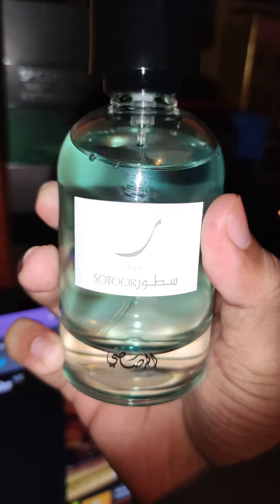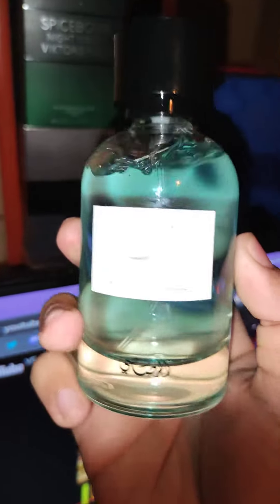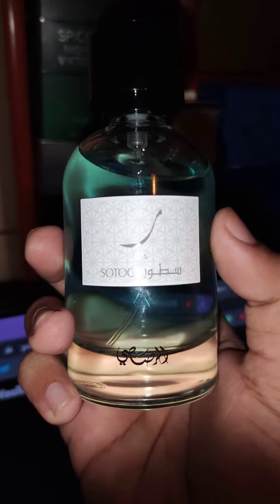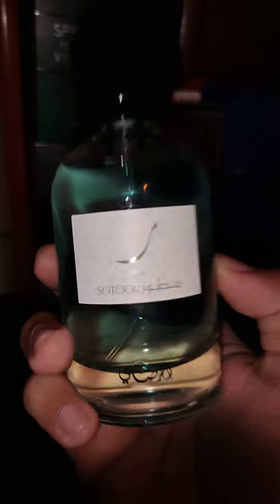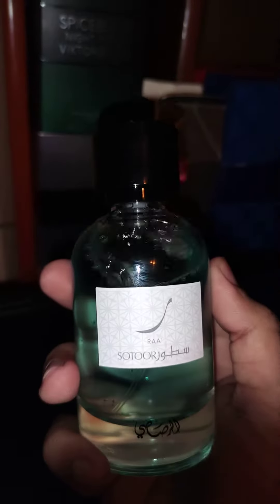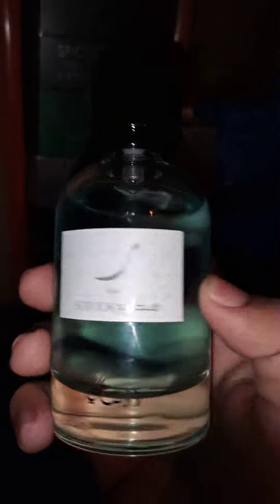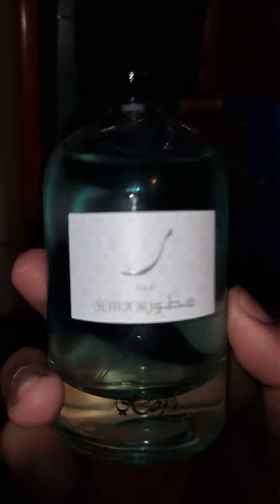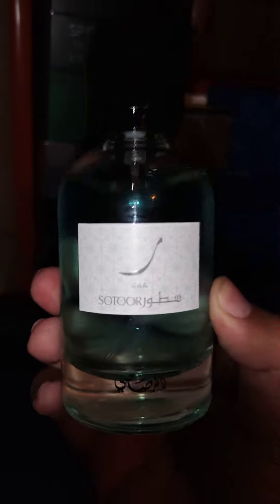Rasasi Sotoor Raa [Quick Review]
unusual little thing. love it.

also elloooo I'm not dead!! :D